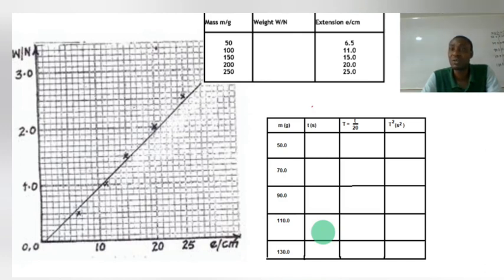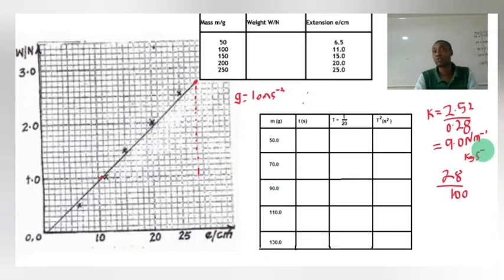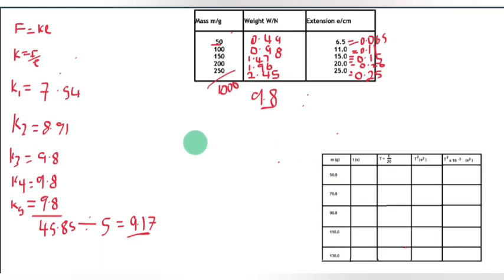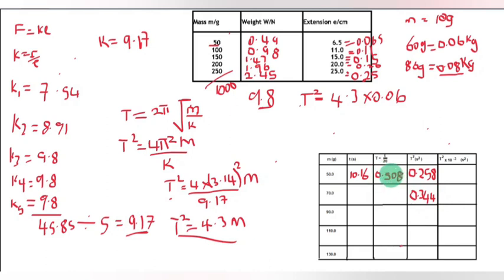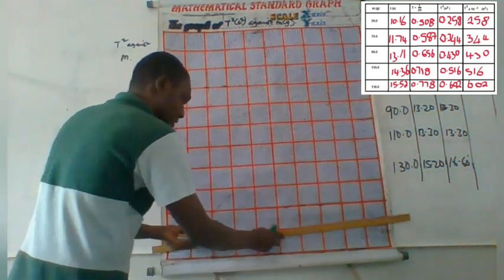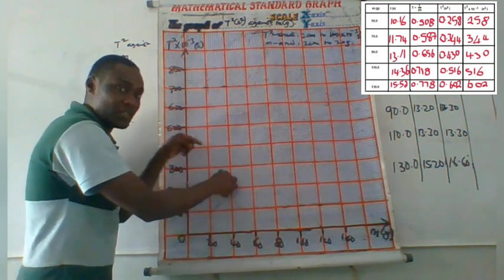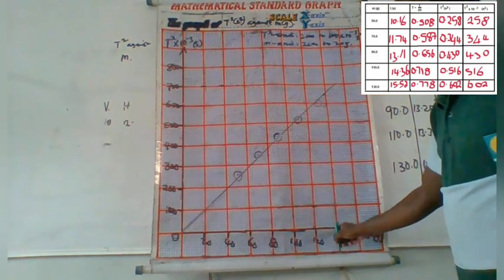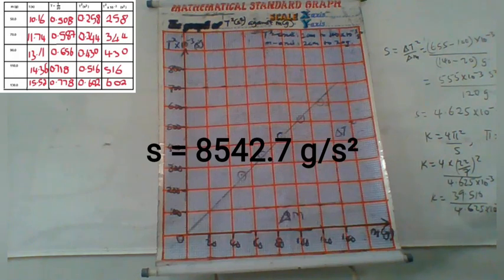NECO physics practical 2023 MANIPULATION AND GRAPHING OF T² against m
spiralspring experiment. manipulation and graphimg. part 2